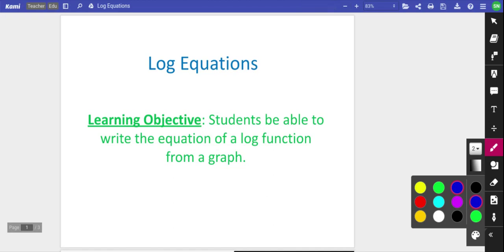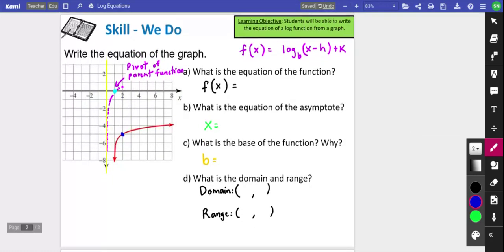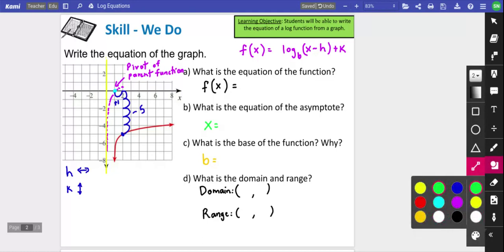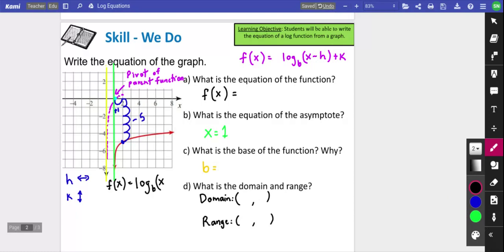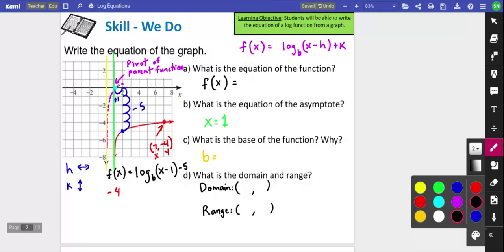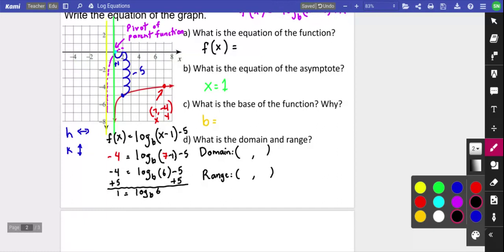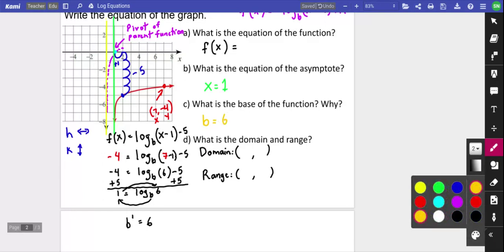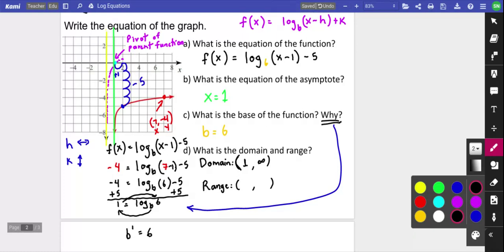Write Log Equations